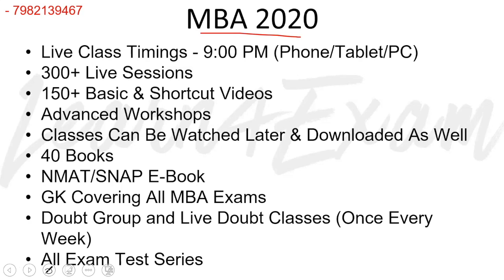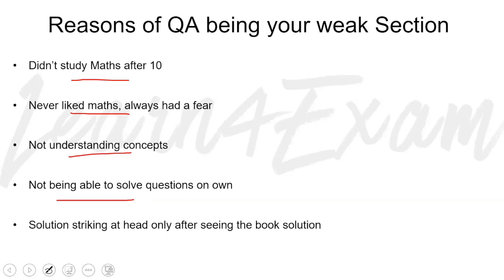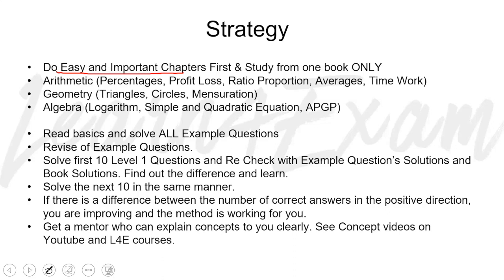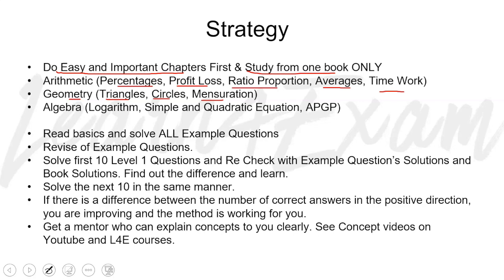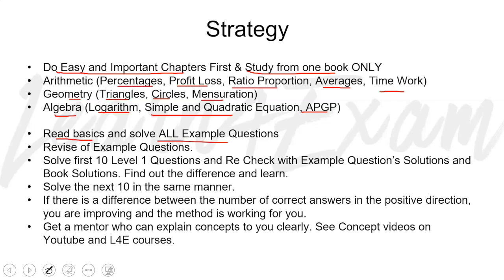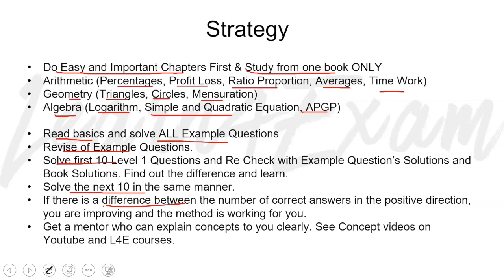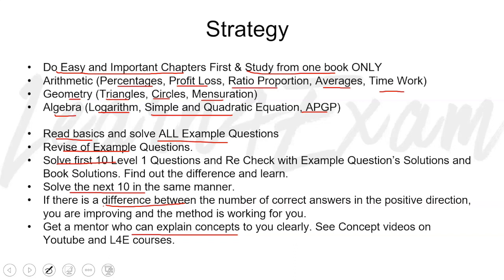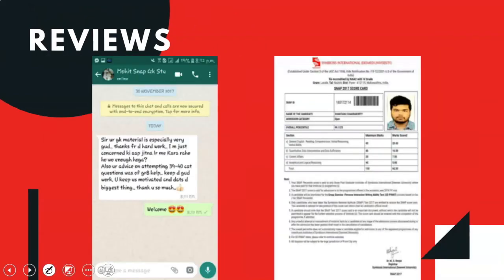Maths Ka Fear Kaise Durr Karrey? How To Increase Marks In Qaunts For CAT 2020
Maths Ka Fear Kaise Durr Karrey

1. Report the matter to the webmaster,
2. File DMCA notices – initially with Google, later legally
3. File Youtube Copyright Violation Reports.